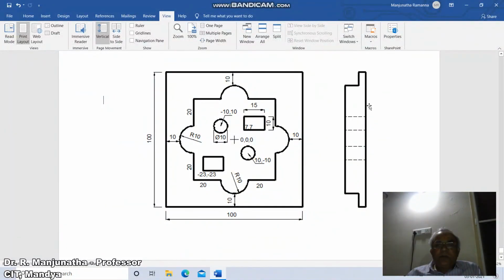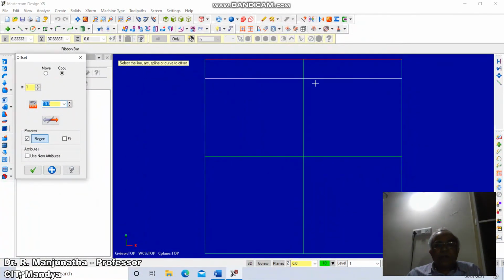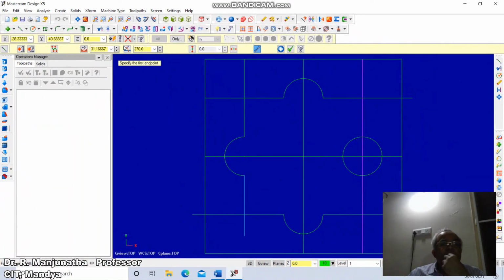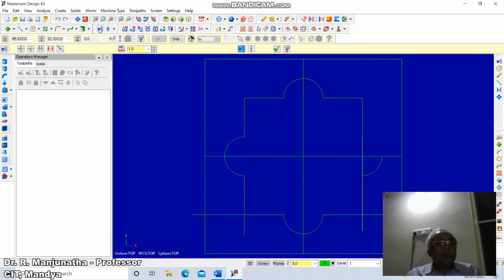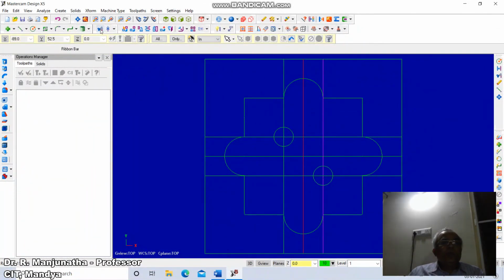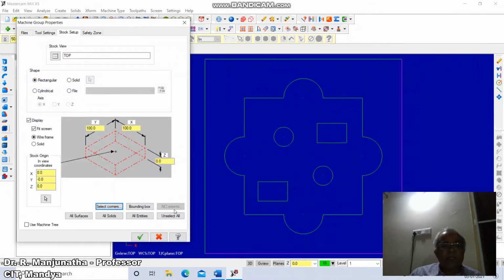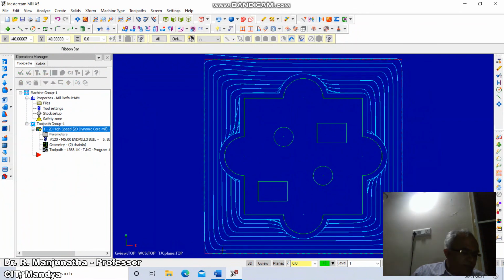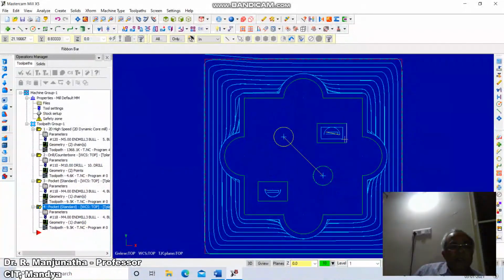8 EX 8M